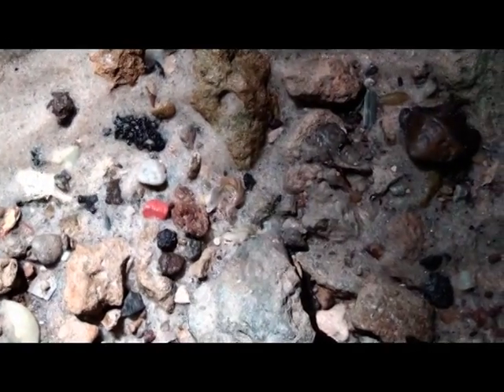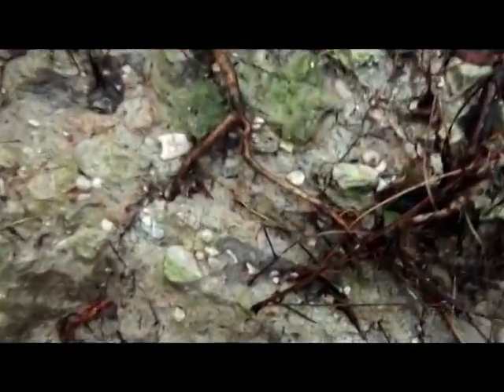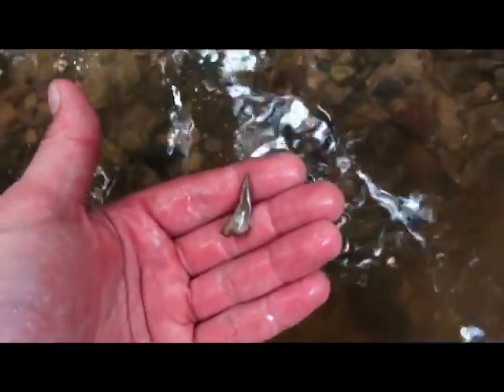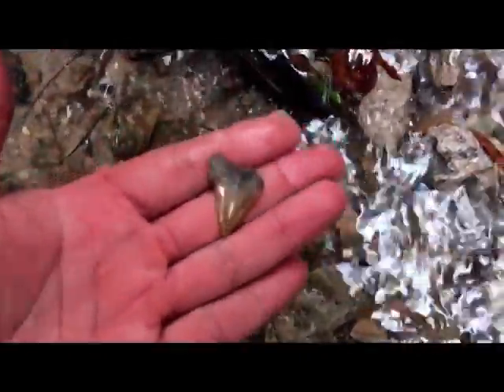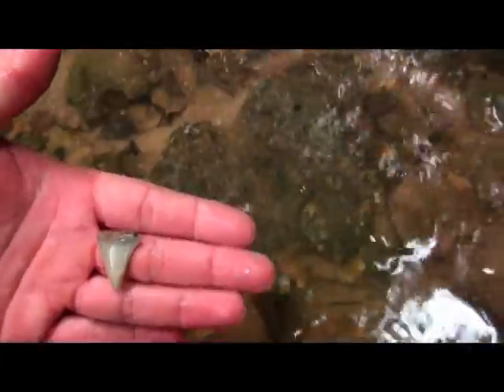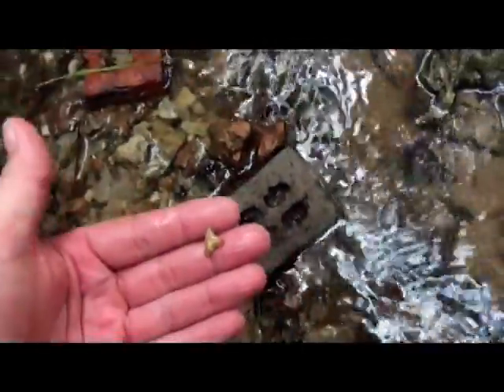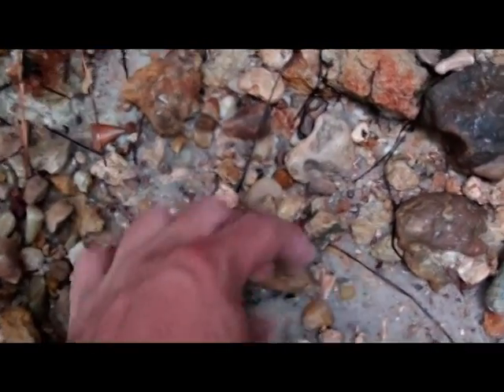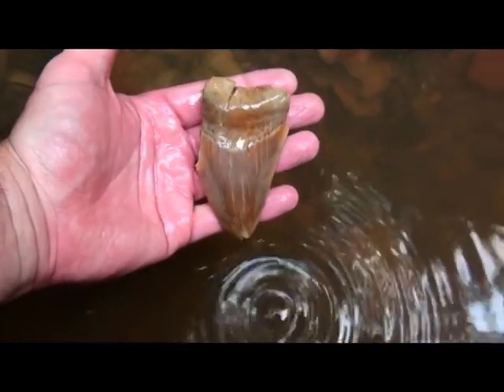20090831 SC fossil hunt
This was a really productive fossil hunt where I found some great shark teeth and a fossilized tapir tooth from the Ice Age. Mammal teeth are always special treats to find because they are really rare when compared to abundant fossils like shark teeth, which we usually find.